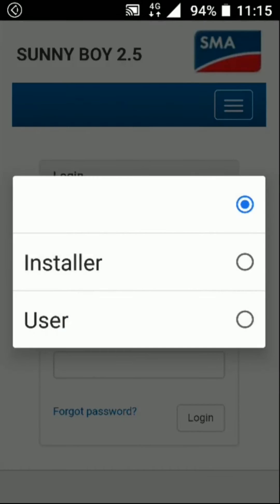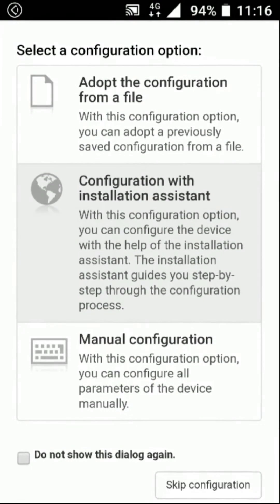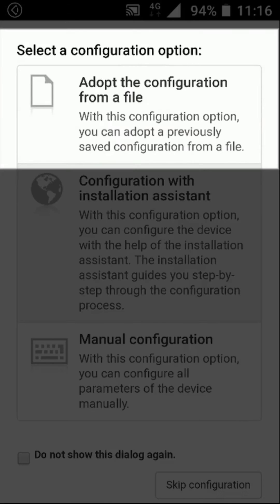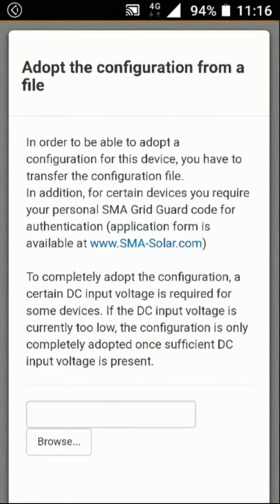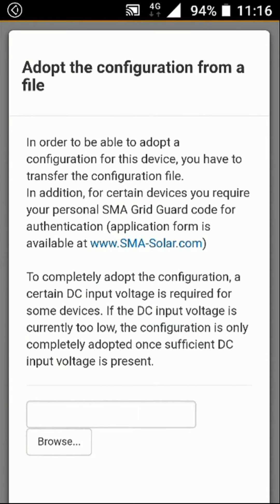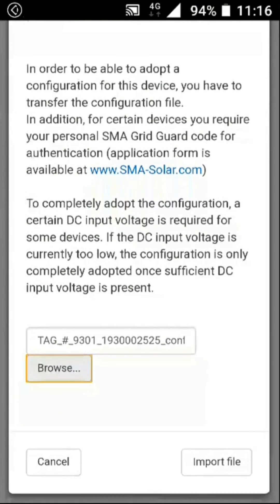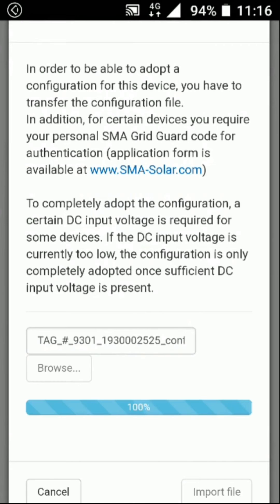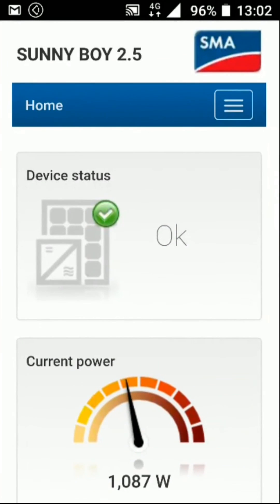Tech Tip: Commissioning via a Config File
Complex grid code requirements can make the process of commissioning and setting up an inverter difficult and time consuming. However by using the option to commission an inverter using a saved configuration file, an inverter can be set up according to complex grid requirements in a matter of seconds.

• Category
o Science & Technology
• License